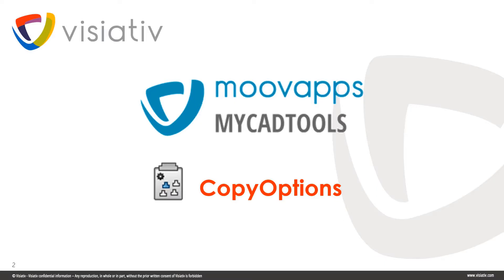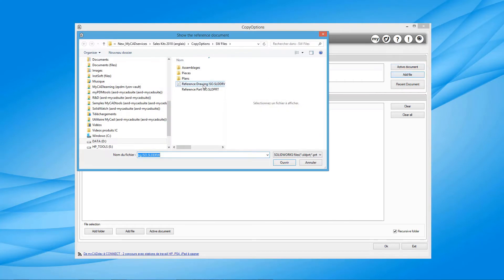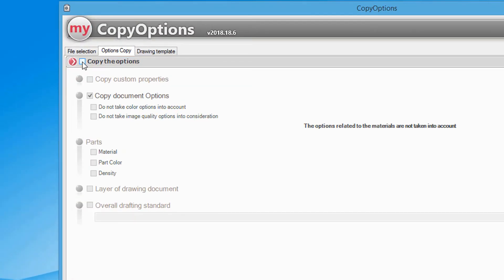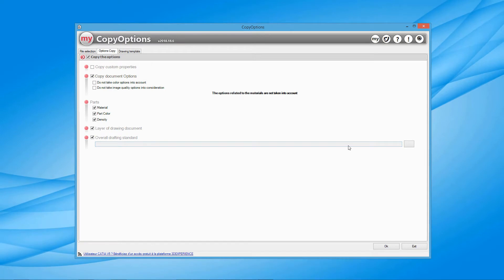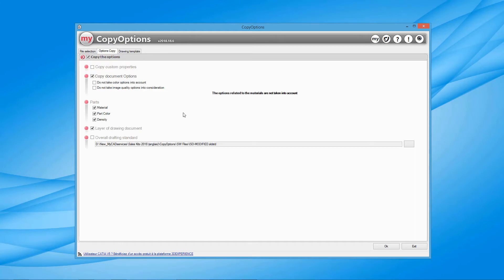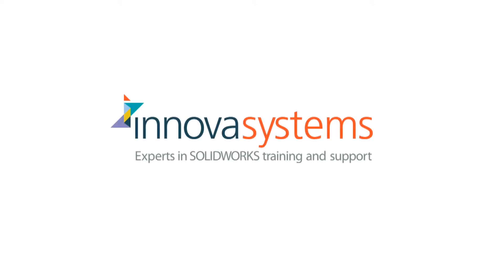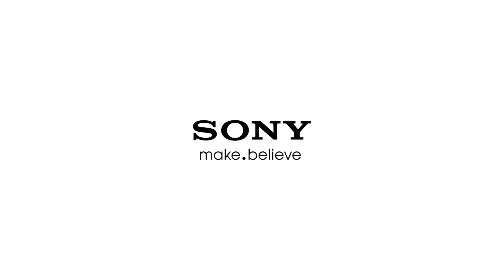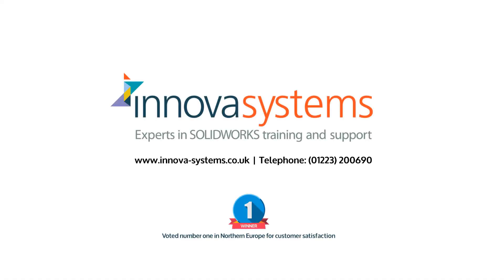How to use myCADtools CopyOptions for SOLIDWORKS